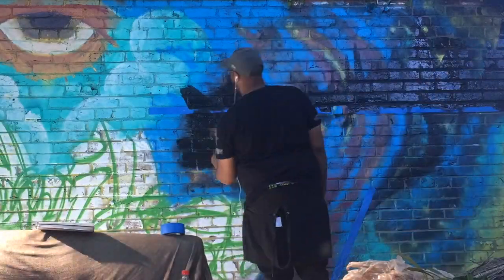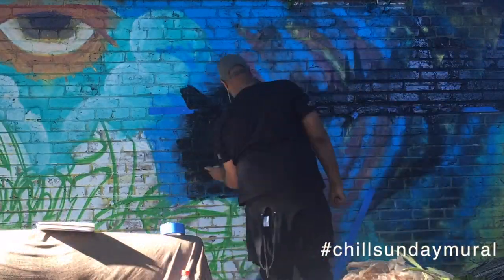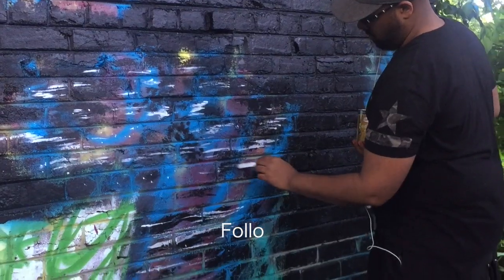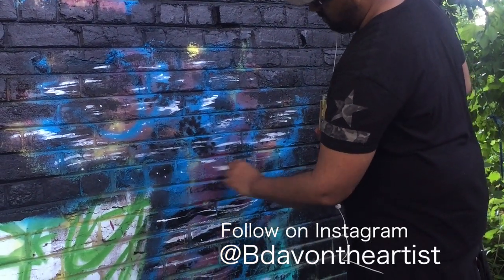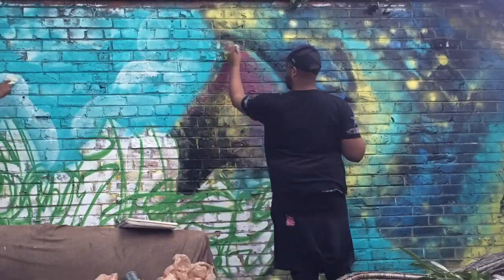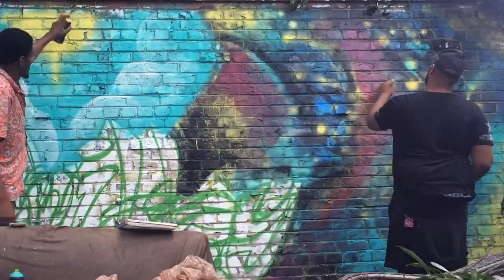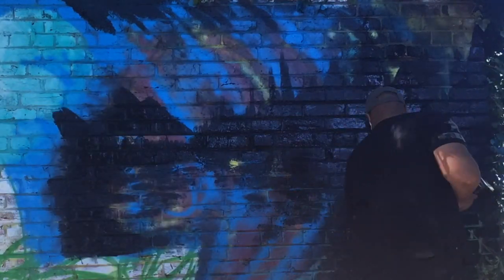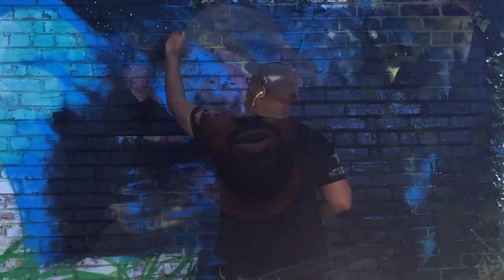Bdavon The Artist on the Chill Sunday Mural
Brandon Wright shares some insights on his part of the Chill Sunday mural project and lets you know about his services. Find him on Instagram @Bdavontheartist and checkout chillsundaymural while you're there.